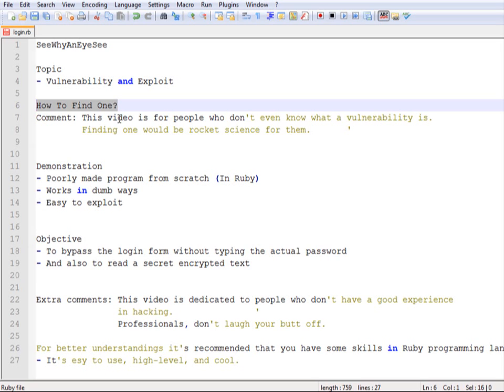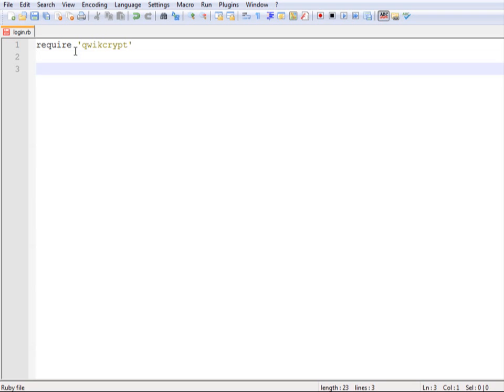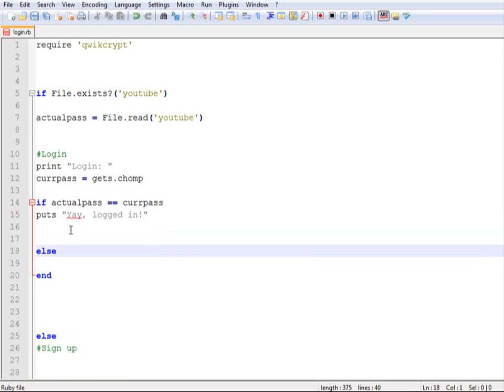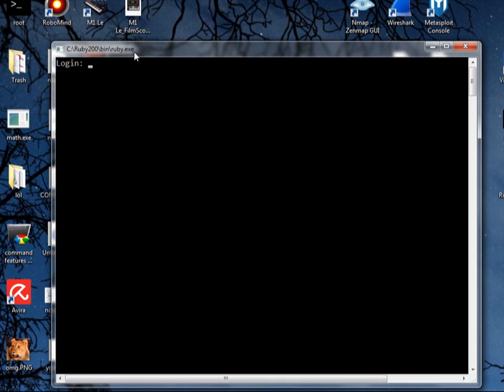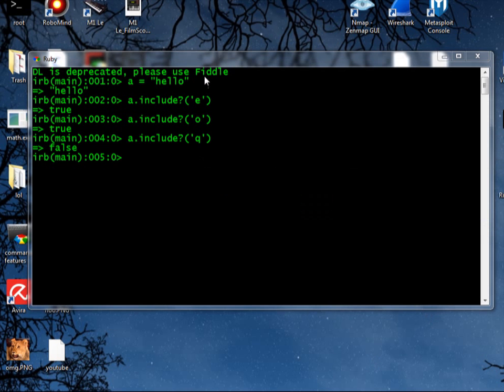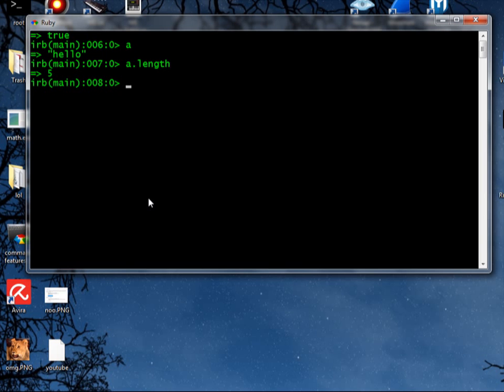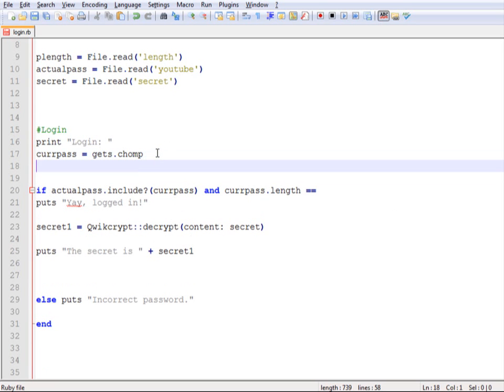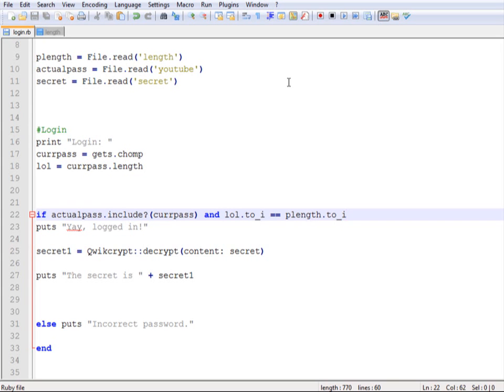Vulnerability, Exploitation & Patch [For Beginners]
Should I remaster this one?!
like like like really? Nah